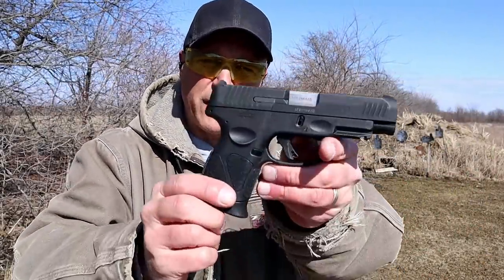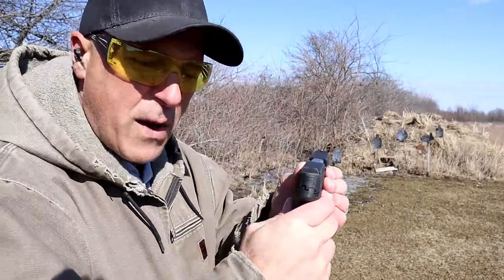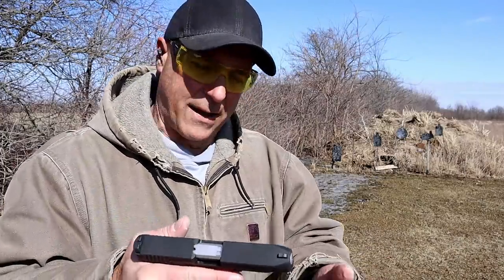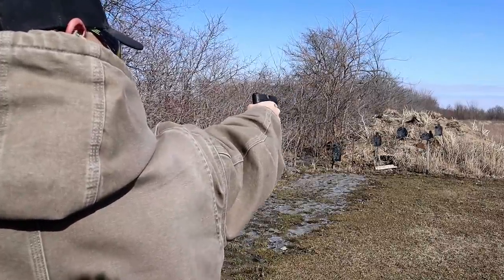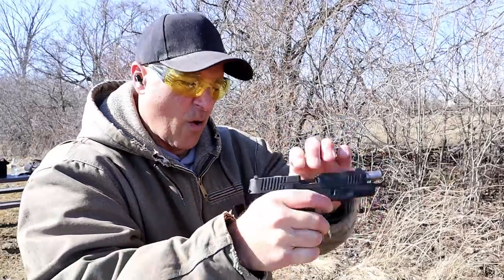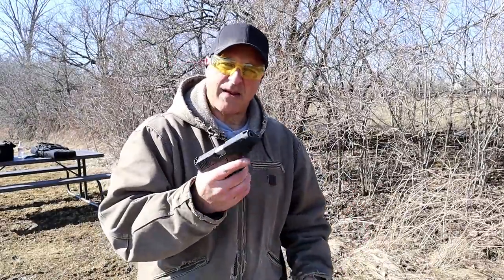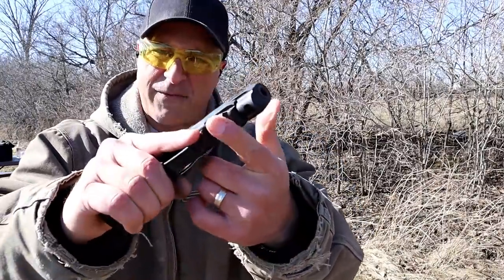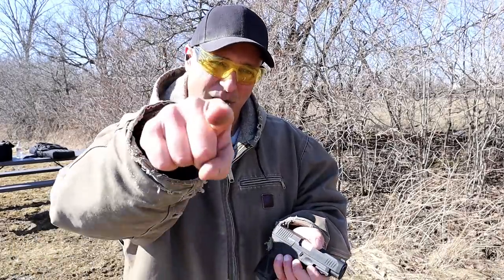Taurus G3XL Range Review - TheFirearmGuy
Taurus G3XL Range Review